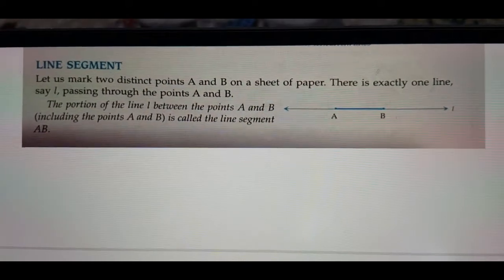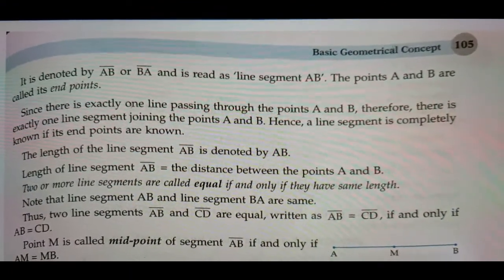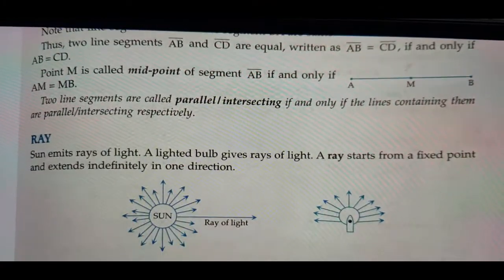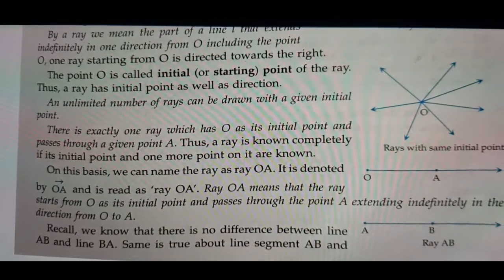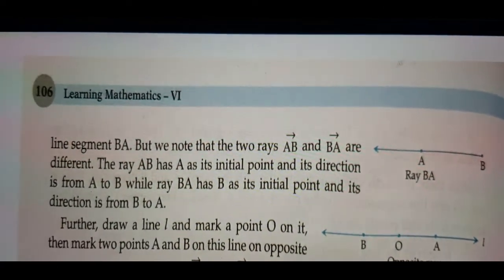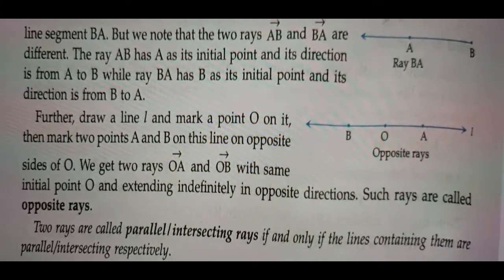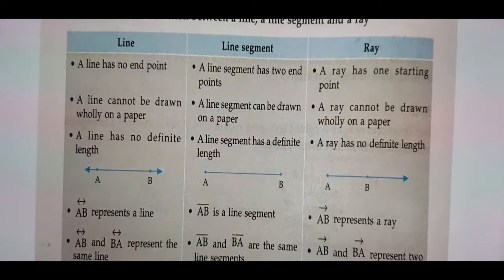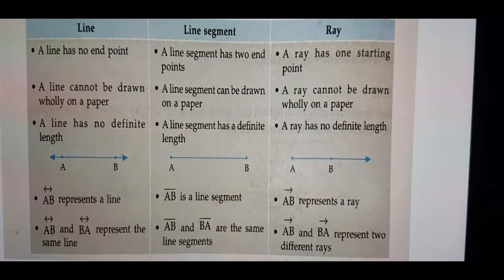VIDEO 2 VI CH.GEOMETRICAL CONCEPTS 3.9.20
Line segments